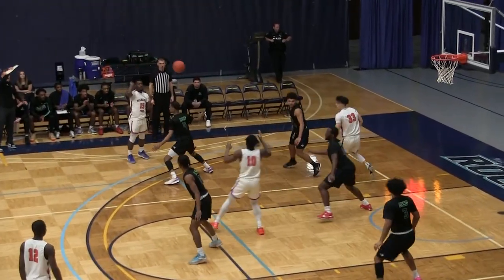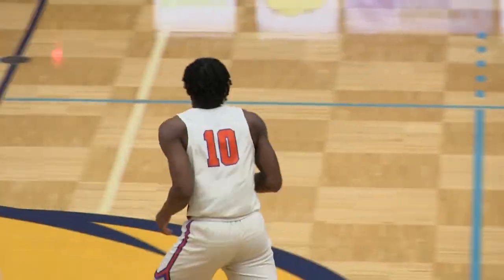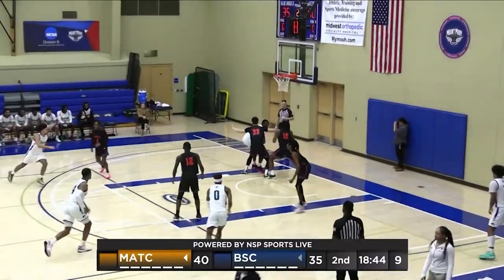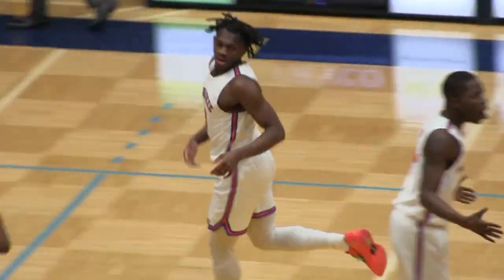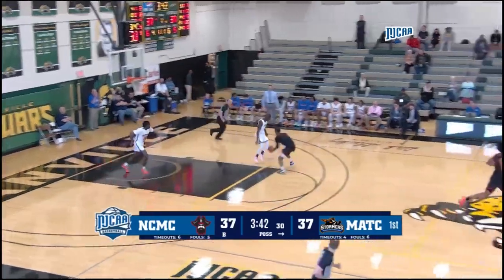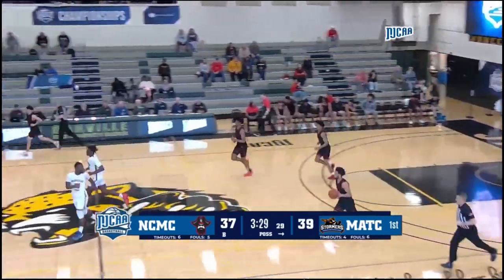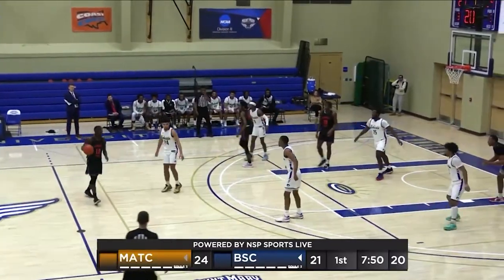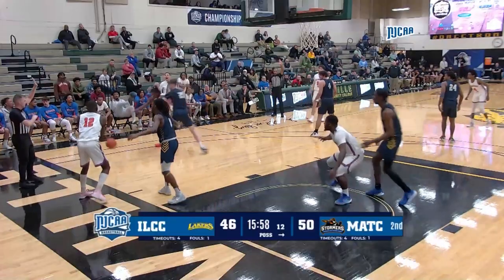10 Shelton Williams Dryden 2023-2024 Highlight Clips